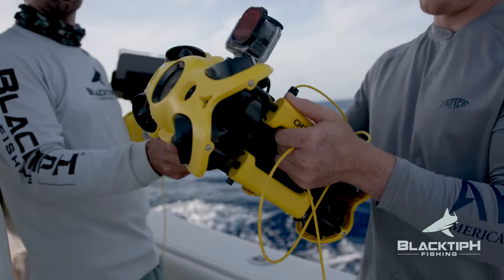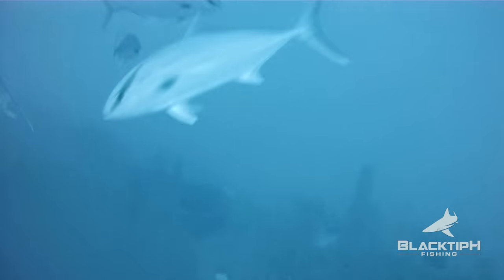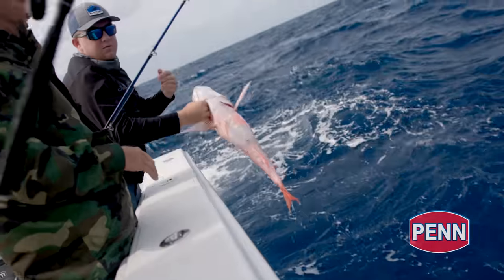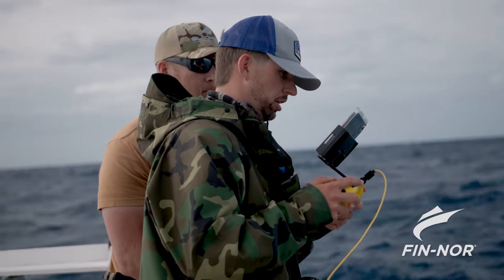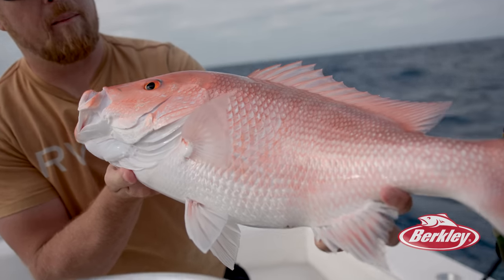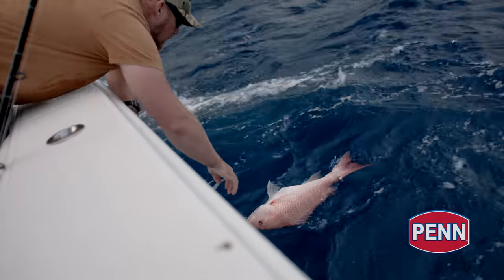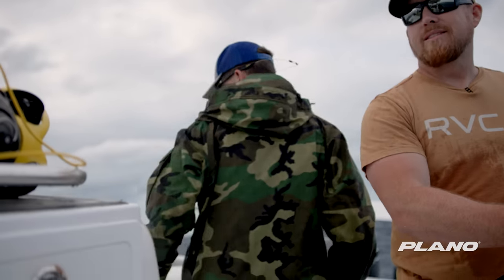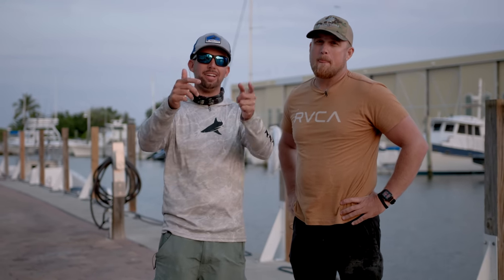FINDING Fish using Underwater Drones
In this episode of BlacktipH, we use an underwater drone in Key West to find more fish on the reefs. We sent the drone down nearly 300ft to a World War 1 submarine, and we found dozens of fish swimming around the wreck. We found amberjacks, snapper, lionfish, and grouper swimming around the submarine wreck. The following day, we headed back to the reefs and started hooking fish. Billy and Josh caught Mutton and Red Snappers. Josh sent the drone again and found hundreds of Red Snapper swimming around the reef.

▼ Billy Delph Social Media & YouTube:
• Follow Billy on Instagram → @delphfishing

▬▬▬▬▬▬▬ ABOUT BLACKTIPH ▬▬▬▬▬▬▬

▬▬▬▬▬▬▬ BLACKTIPH PRODUCTS ▬▬▬▬▬▬▬

▬▬▬▬▬▬▬ MUSIC SOURCES ▬▬▬▬▬▬▬

• Pond5
• Audio Jungle
• PremiumBeat

▬▬▬▬▬▬▬ PREVIOUS EPISODE ▬▬▬▬▬▬▬